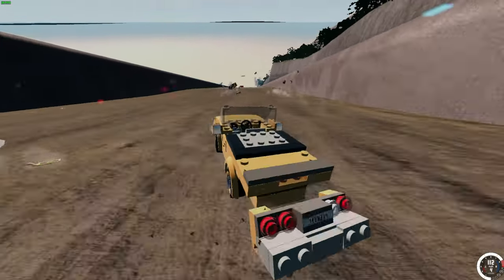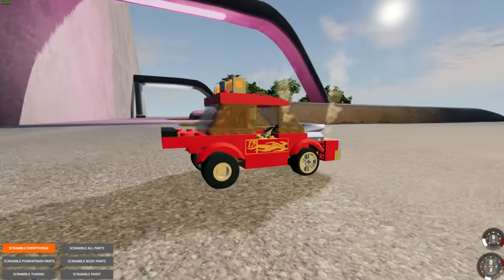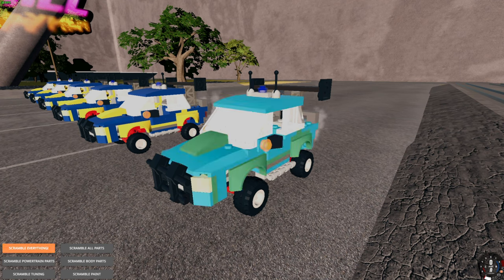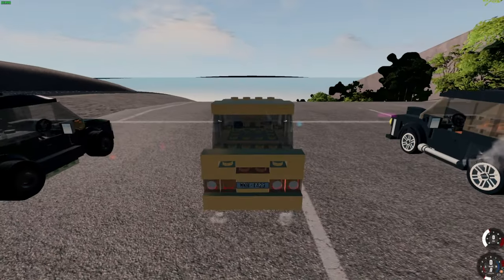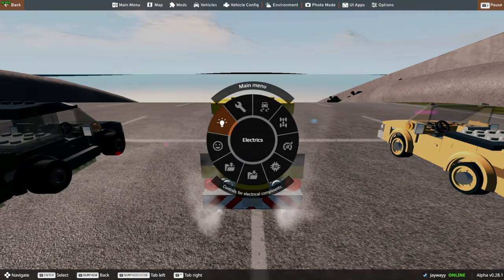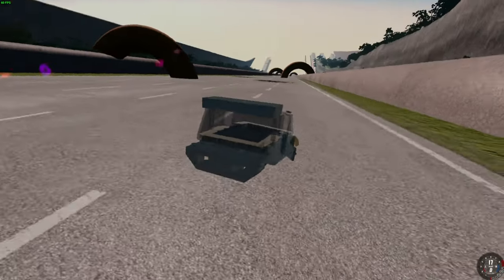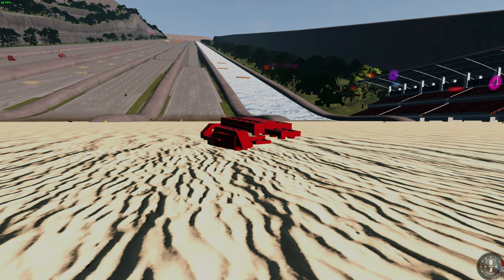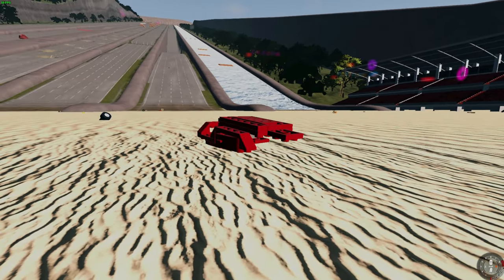Which Lego Car Is the Best? BeamNG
Which Lego Car Is the Best?